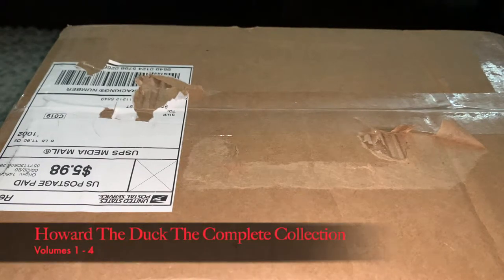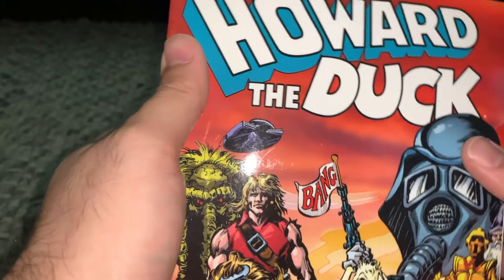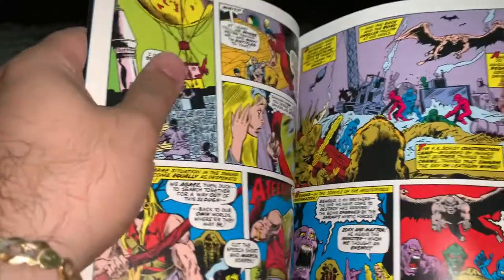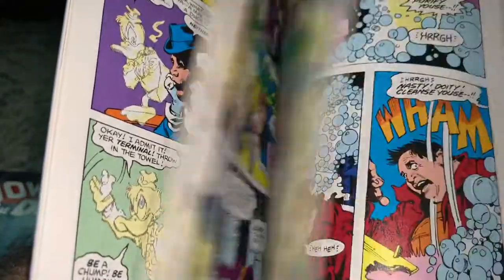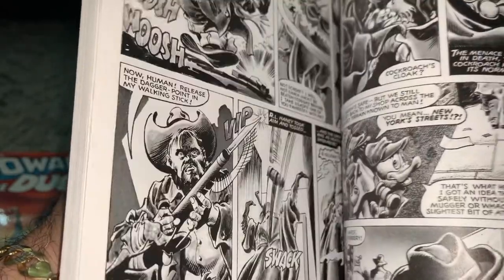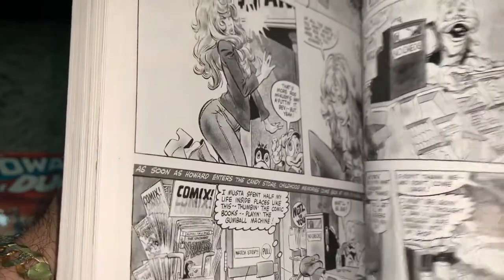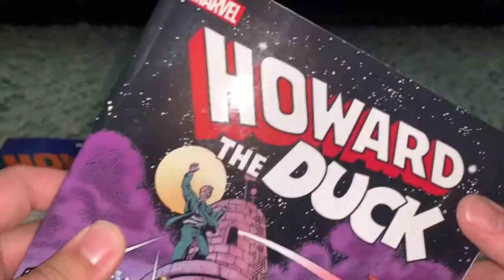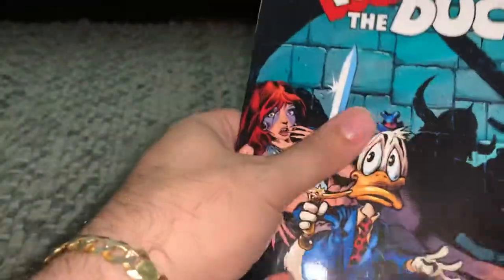Howard the Duck The Complete Collection Volumes 1-4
Showing off my recent purchase  of Howard the Duck The Complete Collection Volumes 1-4.